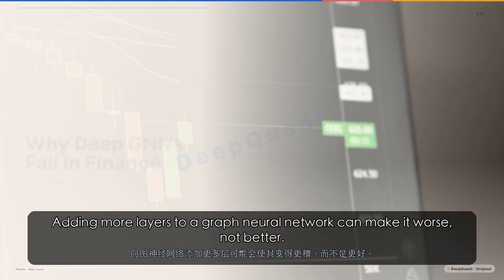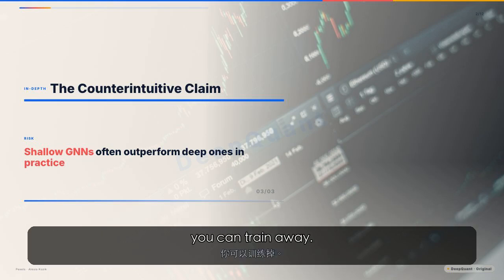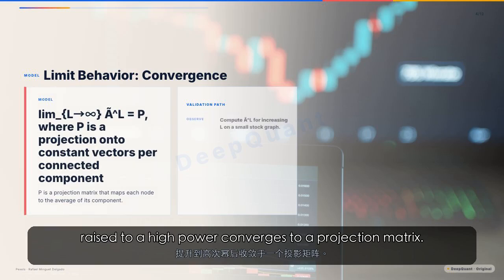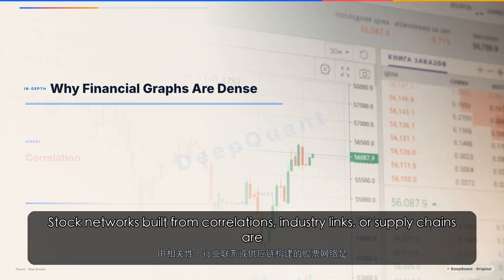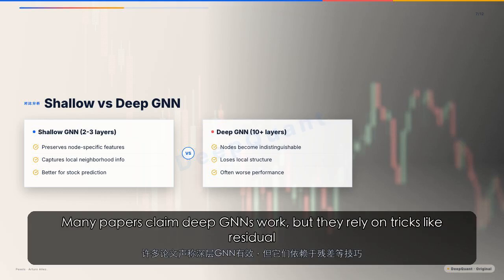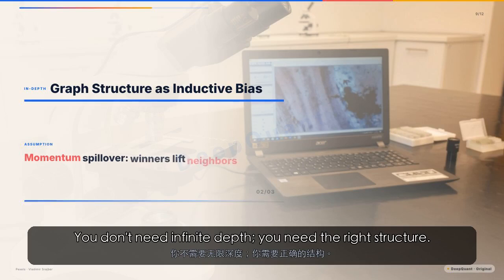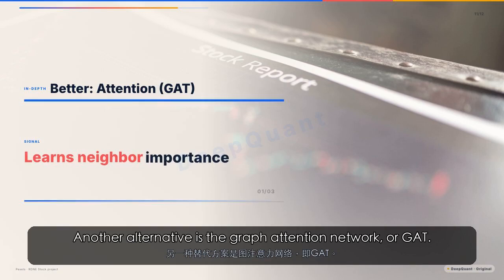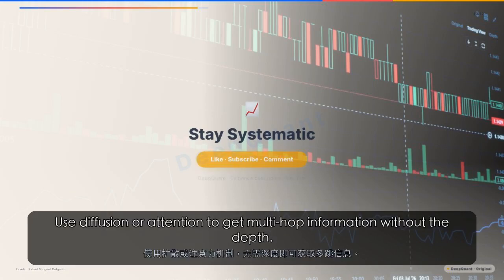Why Deep Graph Neural Networks Fail in Finance: Over-Smoothing Explained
In quant finance, graph neural networks (GNNs) are used to model stock relationships. But adding more layers can hurt performance. the mathematical mechanism of over-smoothing, why shallow GNNs often beat deep ones, and how diffusion-based methods like APPNP offer a better path. We cover the spectral gap, Laplacian smoothing, and practical implications for factor investing.

⏱️ Timeline:
0:00 Why Deep GNNs Fail in Finance
0:17 The Counterintuitive Claim
0:39 Graph Convolution Layer
1:01 Limit Behavior: Convergence
1:19 Spectral Gap Determines Speed
1:38 Why Financial Graphs Are Dense
1:58 Shallow vs Deep GNN
2:16 Residuals and Gates Don't Fix It
2:35 Graph Structure as Inductive Bias
2:52 Better: Diffusion (APPNP)
3:09 Better: Attention (GAT)
3:29 Stay Systematic